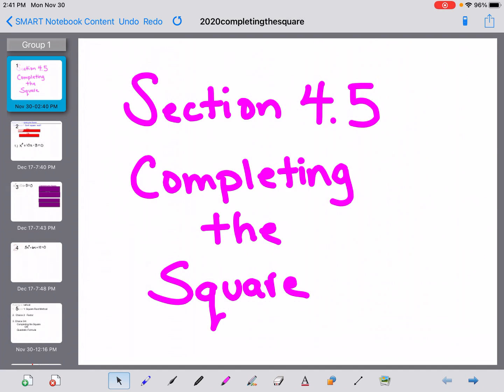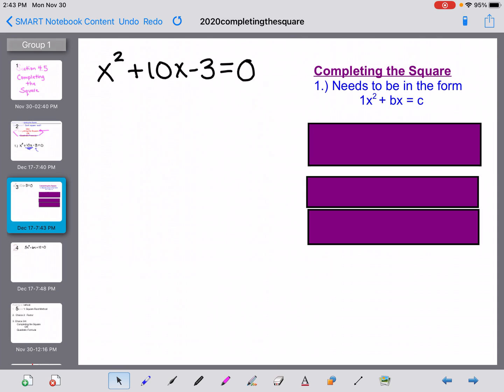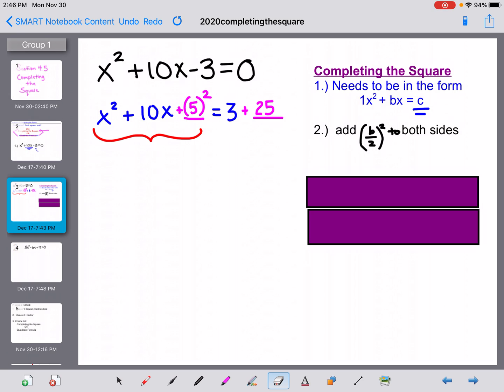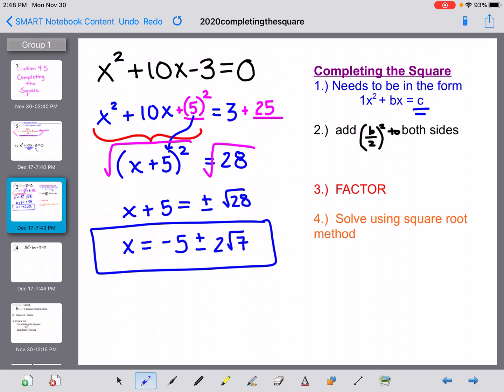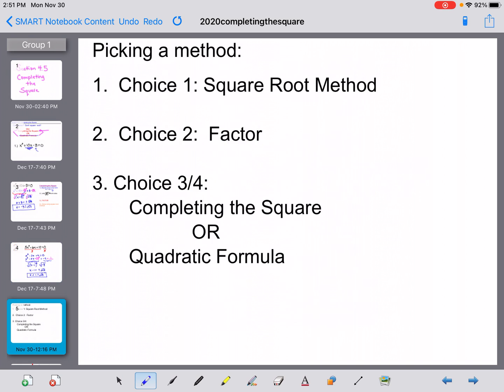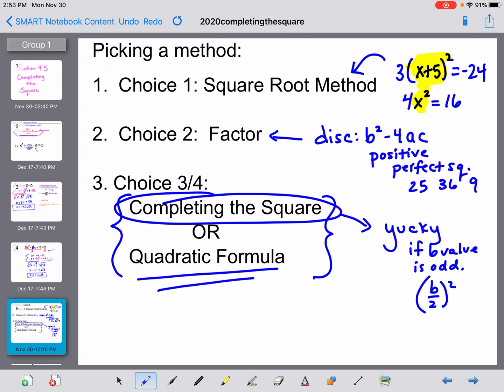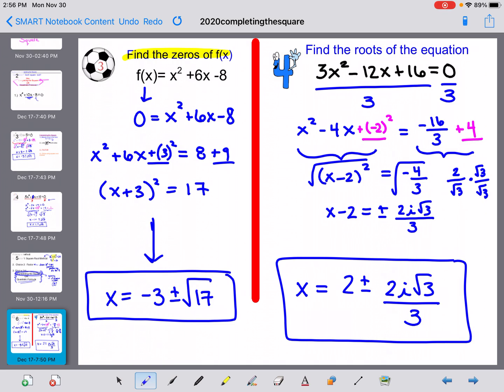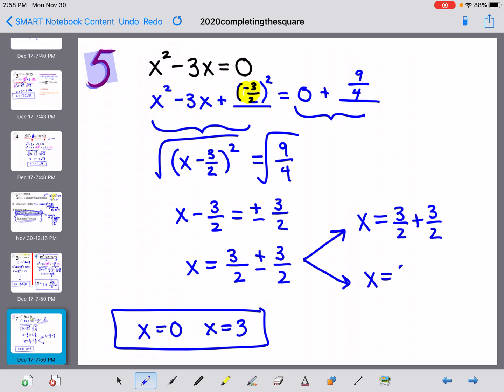4.5 Completing the Square